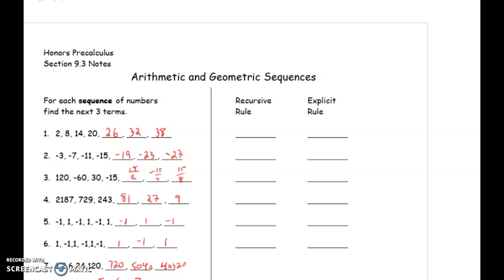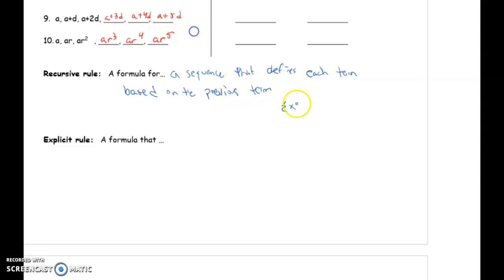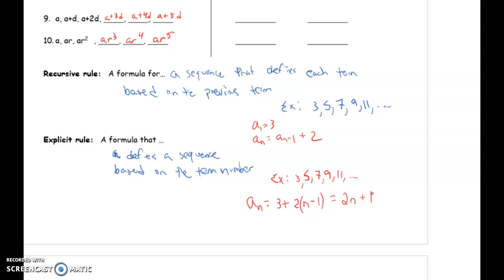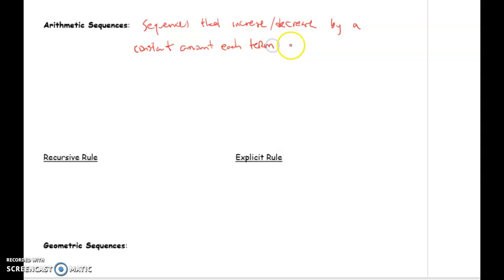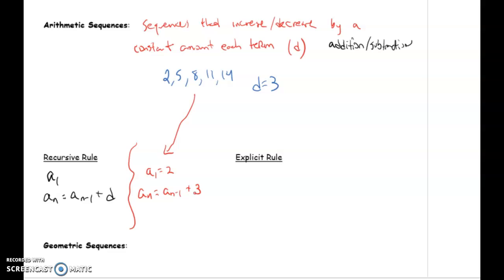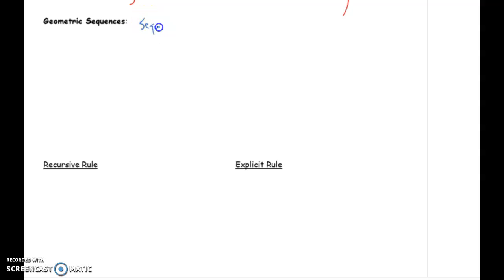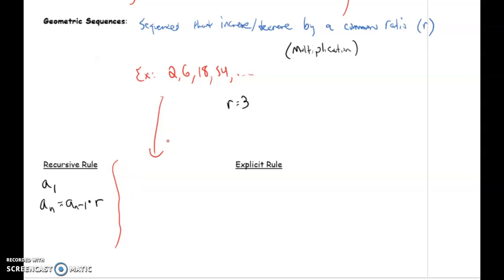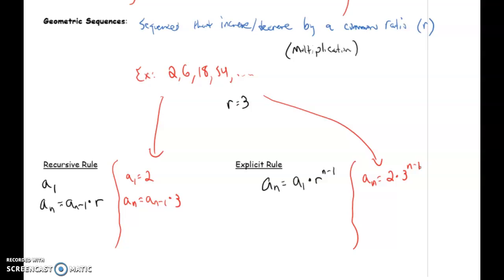Arithmetic and Geometric Sequences